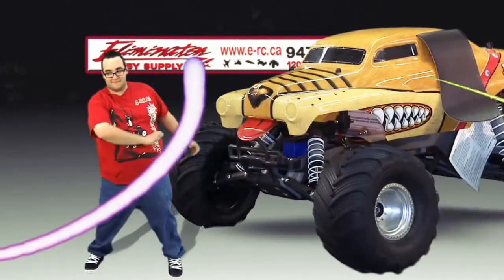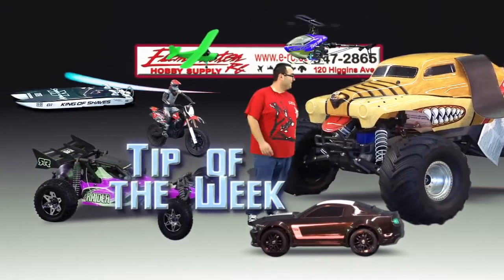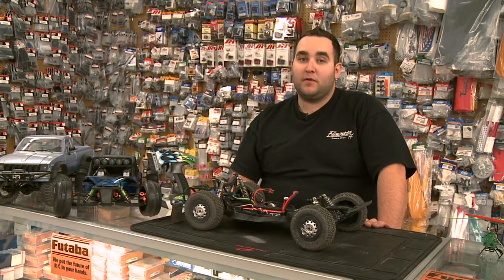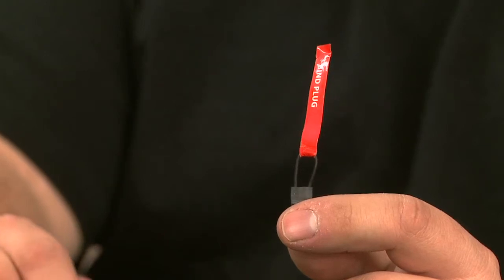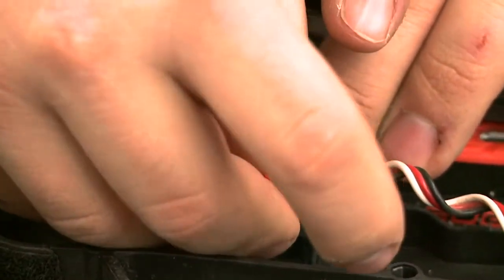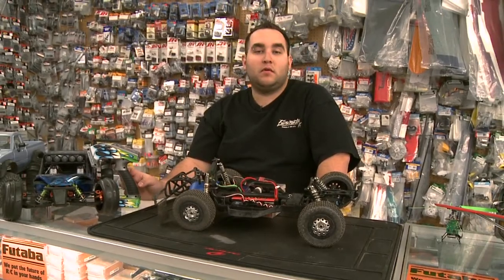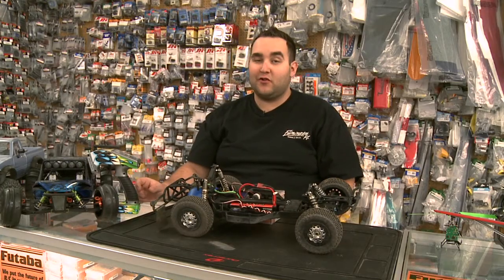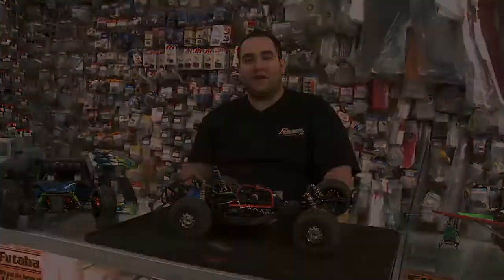How to Bind your Radio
Ryan describes the binding process on a Losi Car.